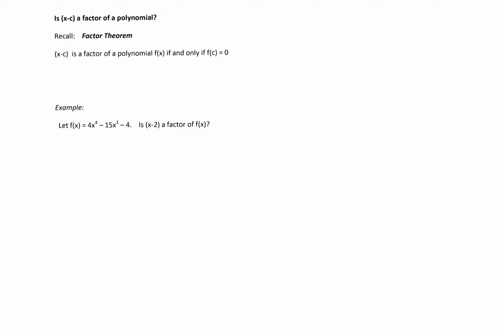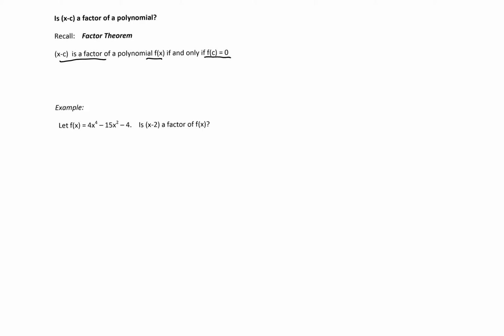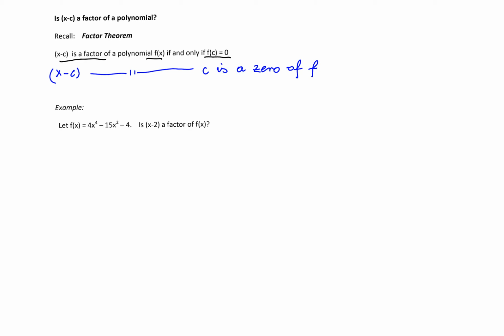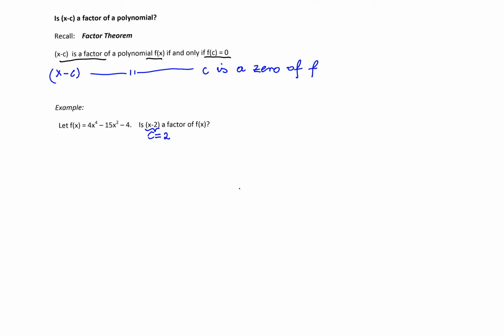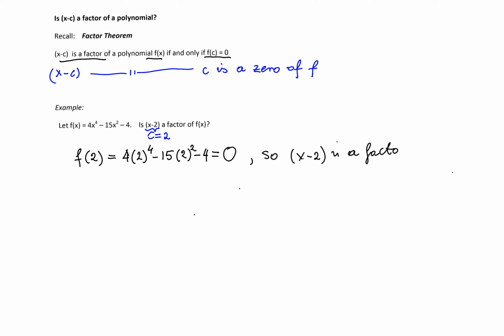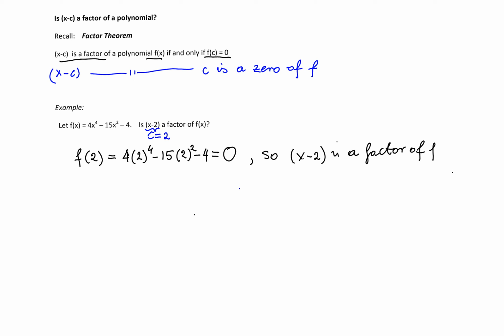Is x c a factor of a polynomial